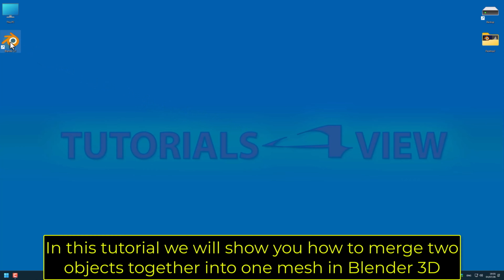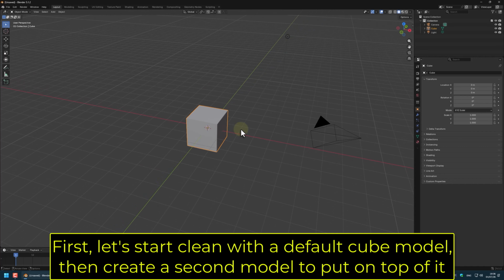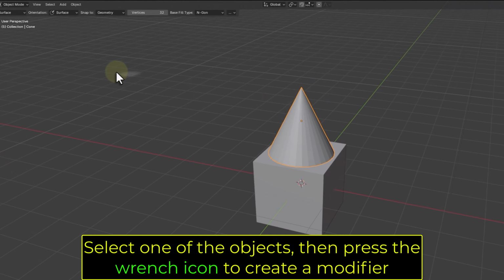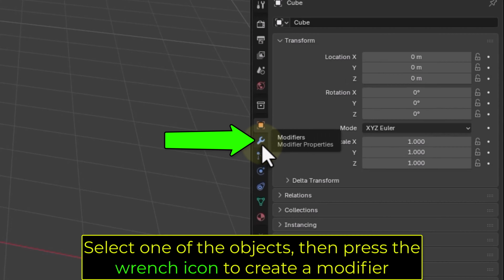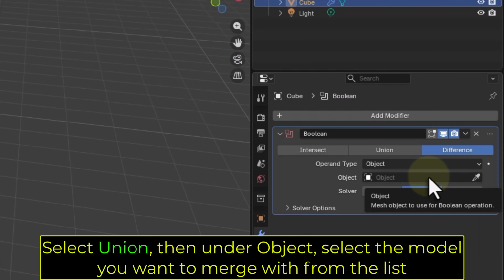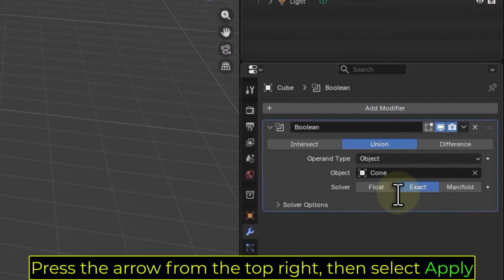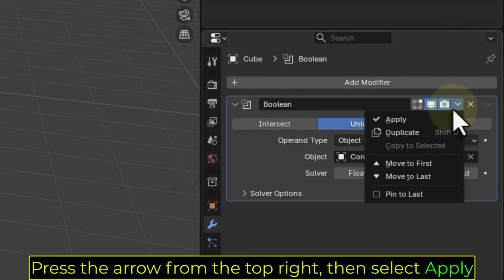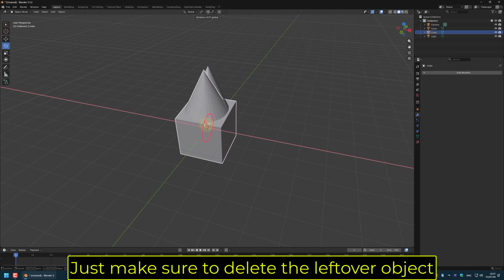How to Blend / Merge two Objects Together in Blender 3D | 2026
In this Blender tutorial we will show you how to merge and join objects in Blender 3D in step by step and easy to follow Blender guide. We will show you how to combine objects in blender into one object ( How to combine objects into one mesh in Blender ) so you will get one model out of two objects in Blender 3D and be able to manipulate them as one ( Blending and merging objects together in Blender ). This is how to connect and blend two objects in Blender for beginners guide, so you don't need to know how to use Blender in order to follow our Blender tutorial - Blender 2026 .